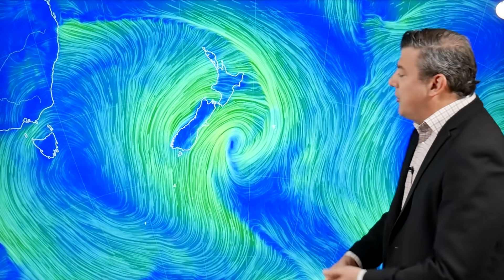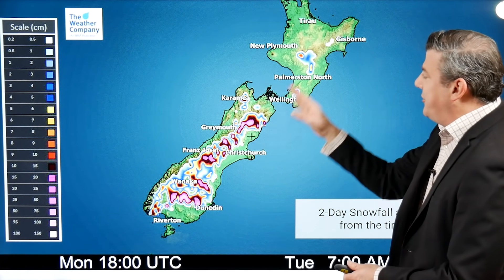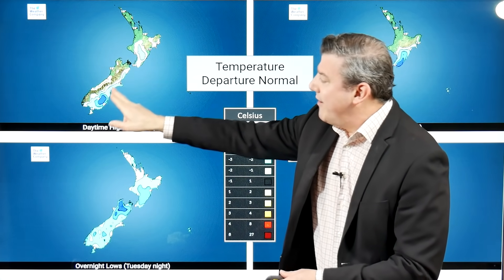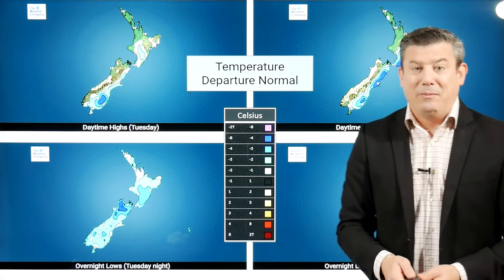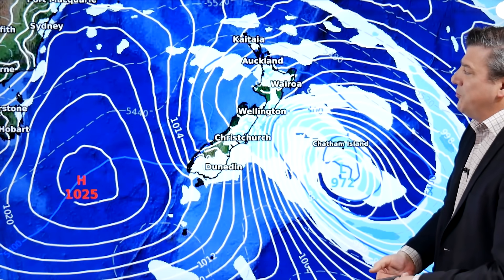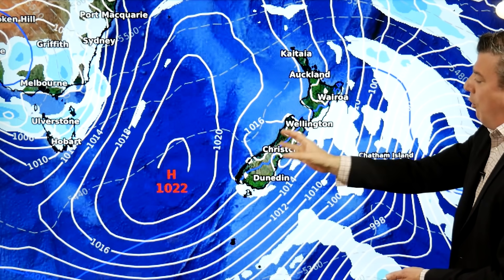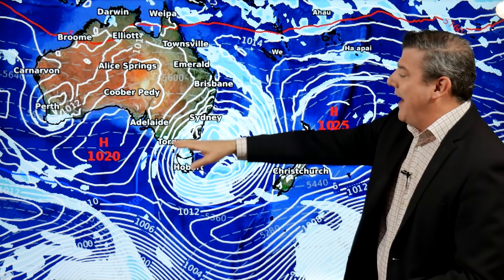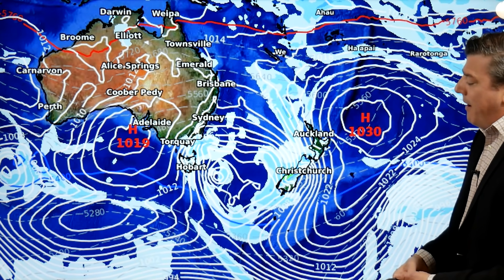Spring blast impacting NZ next 24 hours, sub-tropical for some this weekend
We’re now in ‘peak spring’ so expect more changeable weather in the weeks ahead. A storm that is developing off the coast of Dunedin today will tomorrow send gale force southerlies up the eastern South Island and into the lower North Island.

We track in detail the winds, the snow, and which parts of NZ are least impacted.

And we can’t forget Aussie - we have a look at their severe weather too, as some of it is coming NZ’s way this weekend, but with milder winds ahead of it.